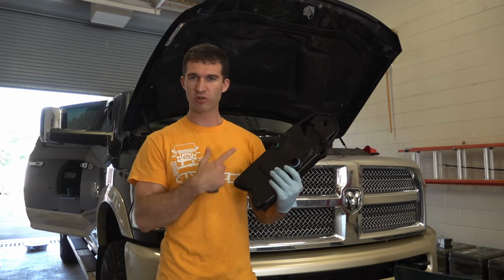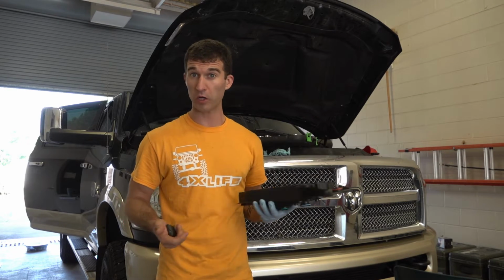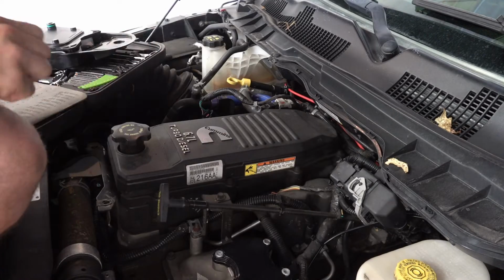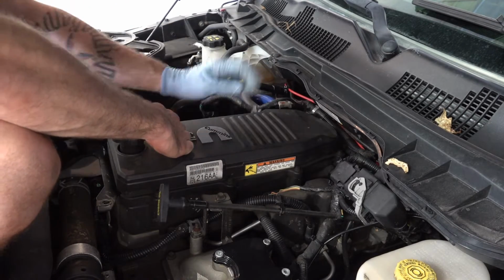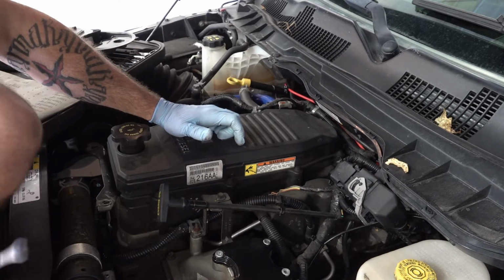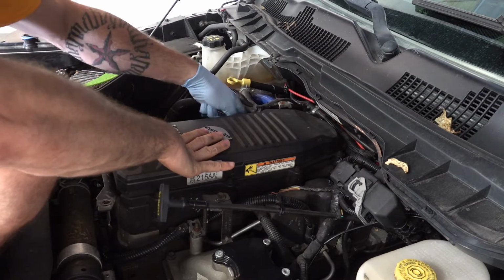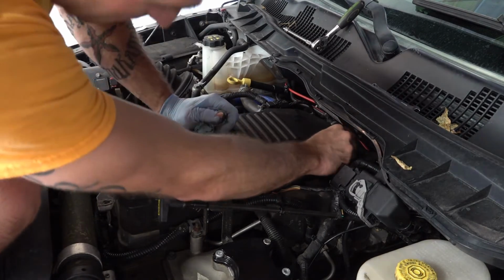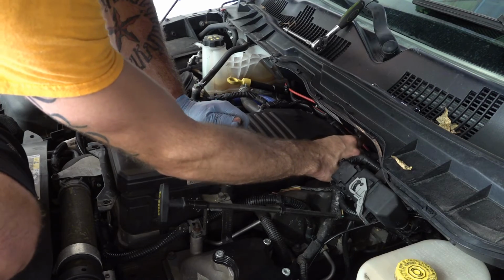How to Change CRANKCASE FILTER - Ram 2500 6.7L Cummins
Short video on changing the crankcase filter on my 2013 Ram 2500. This was an extremely easy process and it should be the same for all 4th gen Ram pickup trucks with the 6.7L Cummins diesel engine. I hope this video was helpful. If you have any questions or comments, please leave them below.

✔️Fleetguard Crankcase Filter

☆☆☆ PURCHASE MY PHOTOGRAPHY PRINTS | ON SALE NOW (das-hoth-foto.pixels.com)☆☆☆